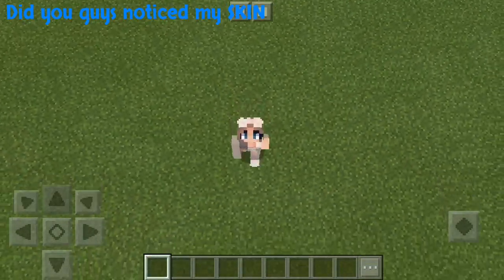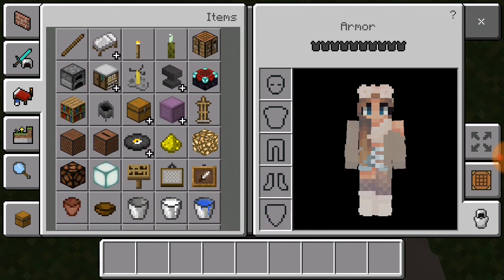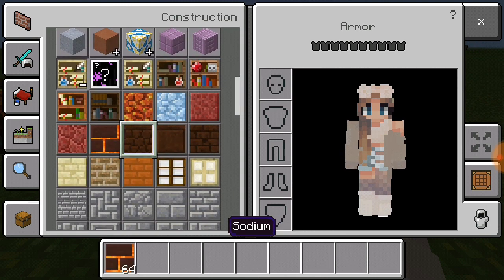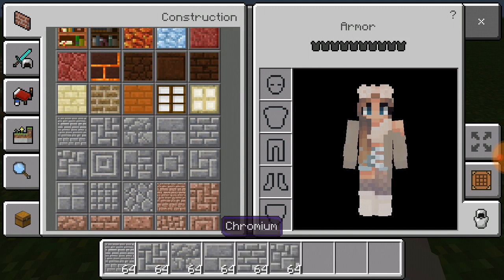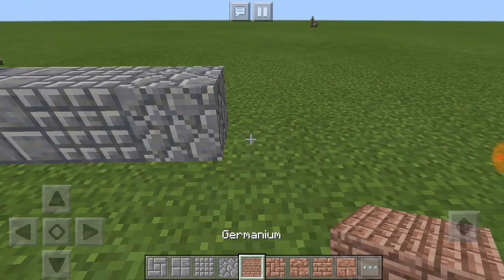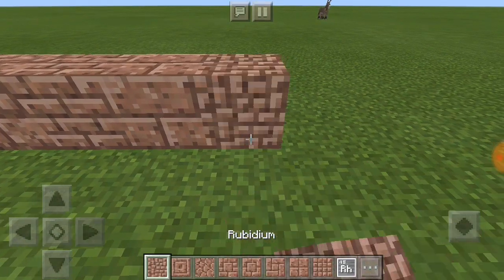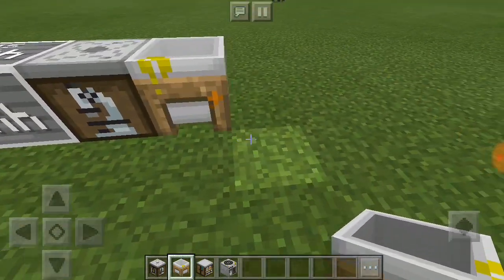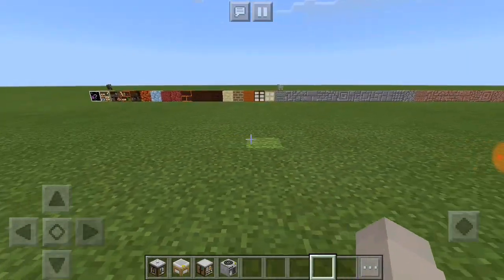Lizzie Reviews: Reviewing Builders Dream Blocks AddOn